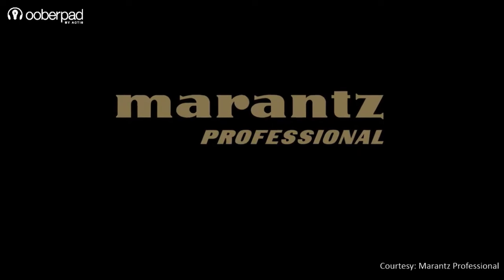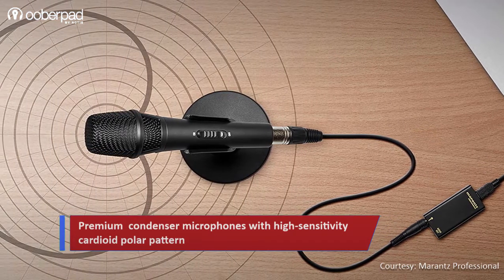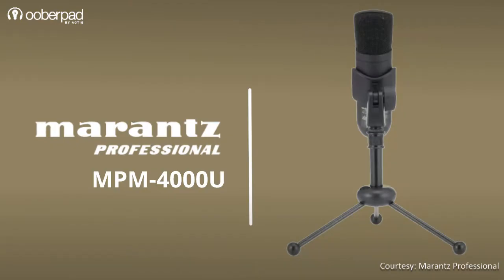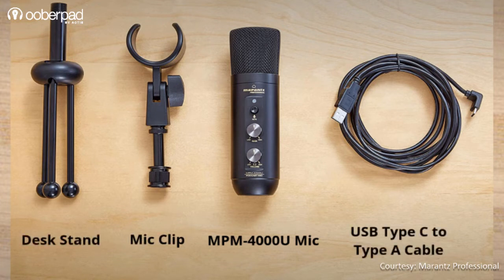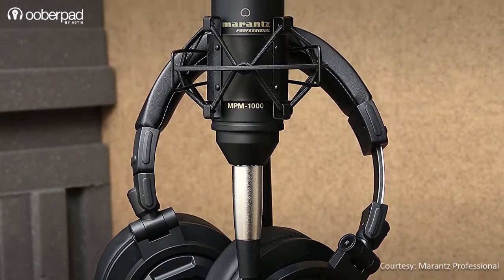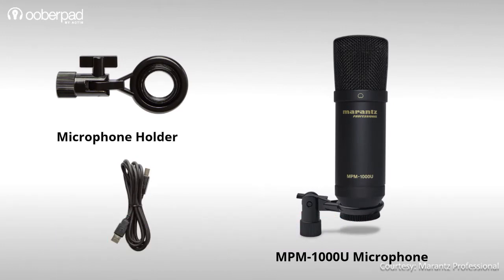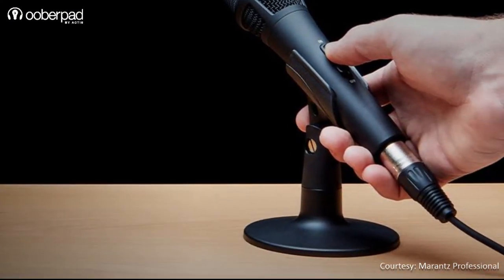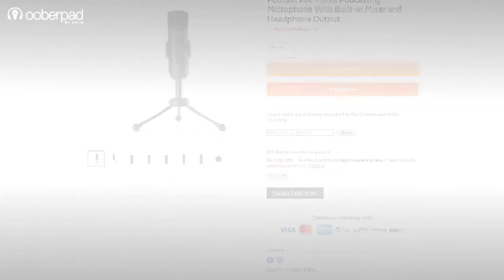Marantz Professional | Studio & Podcast Condenser Microphones | Ooberpad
Today, we have an exciting feature roundup of four exceptional multipurpose studio condenser microphones from Marantz Professional. Each of these studio microphones offers a unique set of features tailored to different applications.

Firstly, let's explore the shared features of all four models in this feature roundup. All these microphones are equipped with high-quality condenser capsules and utilise a directional cardioid polar pattern.

This clever design ensures heightened sensitivity, capturing your voice or instrument while effectively rejecting any unwanted ambient noise.

What's more, three out of the four microphones come with an integrated USB audio interface featuring an analog or digital converter.

With a 48 kHz, 16-bit sampling rate, you can enjoy quick and high-resolution recording and playback directly from your computer.

The USB interface is class-compliant, which means you can simply plug and play without the need for any external drivers.

In terms of construction, all these microphones boast a robust heavy-duty metal body and employ top-notch components to minimise self-noise. Now, let's delve into the specific models.

1. Marantz Professional MPM 4000 U
First up, we have the Marantz Professional MPM 4000 U, a fantastic USB podcast microphone with a built-in mixer and headphone output.

At its core lies a 14-millimetre aluminium-plated condenser capsule. On the front panel, you'll find convenient controls for headphone monitoring, mic gain, a mute switch, and a 3.5-millimeter headphone output for easy adjustments.

The package includes a mic clip for mounting on a regular microphone stand, a tripod desk stand, and a USB Type-C to Type-A cable.

2. Marantz Professional MPM Thousand
Next in line is the Marantz Professional MPM Thousand, a remarkable large-diaphragm studio condenser microphone.

The standout feature of this microphone is its pure aluminium-plated 18-millimetre diaphragm condenser capsule, offering heightened sensitivity for capturing vocals or capturing the subtle nuances of musical instruments.

Equipped with a professional-grade XLR connector, it can easily connect to any audio mixer, external audio interface, or other preferred audio equipment, supporting up to 48-volt phantom power supply.

In the box, you'll find a foam windscreen, a shock mount, a tripod stand, and an XLR cable to get you up and running.

3. Marantz Professional MPM Thousand U
Now let's move on to the Marantz Professional MPM Thousand U, a USB condenser microphone specifically designed for DAW recording and podcasting.

This model features a 14-millimetre back-electret condenser diaphragm capsule, ensuring superior frequency response and minimal self-noise.

Included in the package are a mic holder and a USB Type-A to Type-B cable, providing seamless connectivity.

4. Marantz Professional M Four U
Last but not least, we have the Marantz Professional M Four U, a versatile handheld cardioid condenser microphone with an on/off switch. To simplify computer connections, Marantz bundles a separate USB analog-to-digital adapter with a headphone output.

This interface allows you to record audio in your DAW and monitor the output using headphones.

It's worth noting that the M Four U microphone also features an XLR connector, making it compatible with a wide range of podcast equipment supporting up to 48-volt phantom power supply.

Inside the box, you'll discover an external USB analog-to-digital adapter, a USB adapter cable, an XLR microphone cable, and a desk stand.

In summary, Marantz Professional offers a superb selection of multipurpose condenser microphones, catering to podcasters, vloggers, musicians, content creators, YouTube enthusiasts, live streamers, and anyone seeking top-notch audio quality for computer-based applications.

For more information on any of these fantastic microphones, don't hesitate to reach out to Ooberpad support. Thank you for reading.